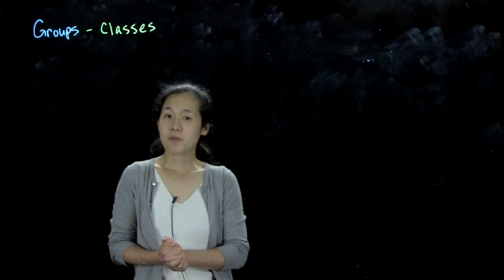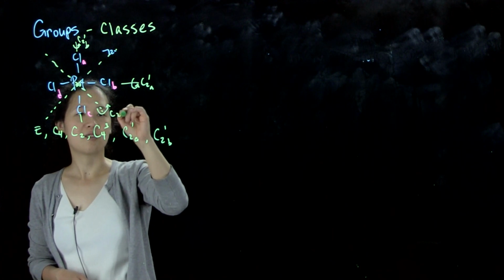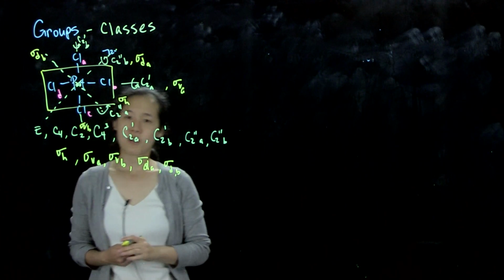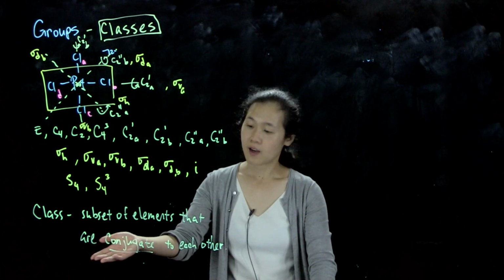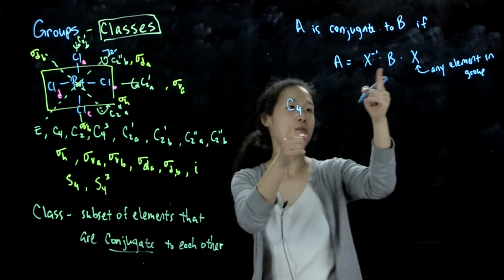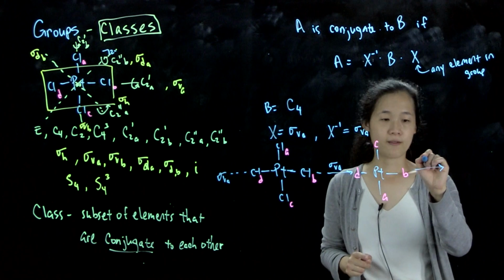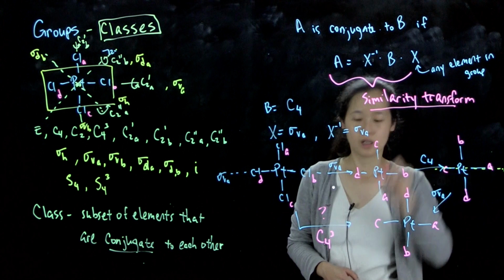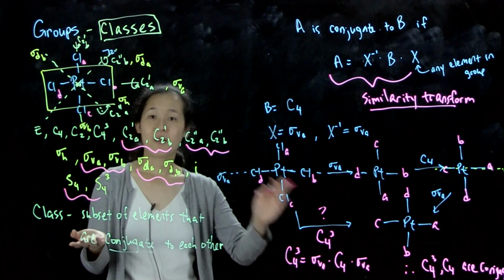L2C Classes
How to use similarity transforms to determine if elements are in the same class.
L2, Aug. 12, 2020
CHEM 60614